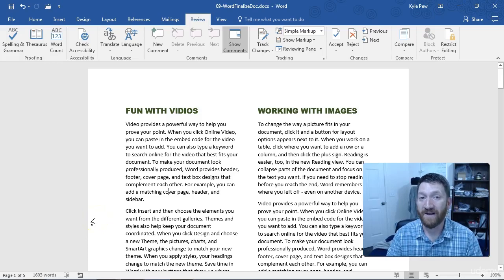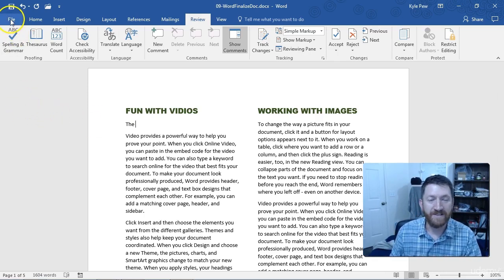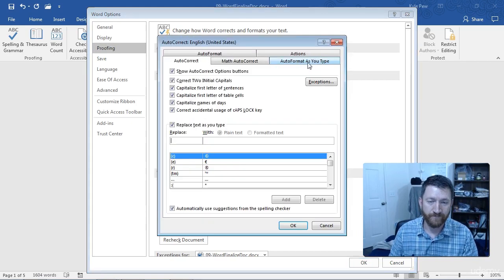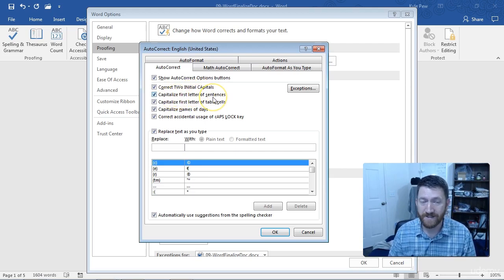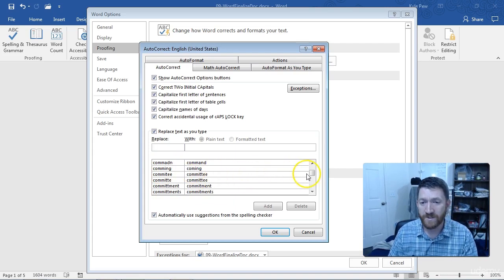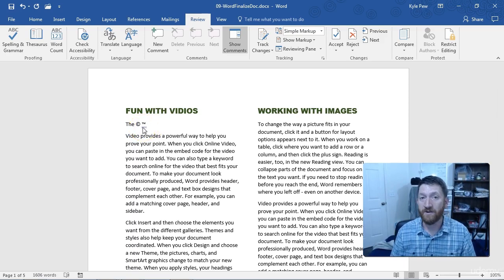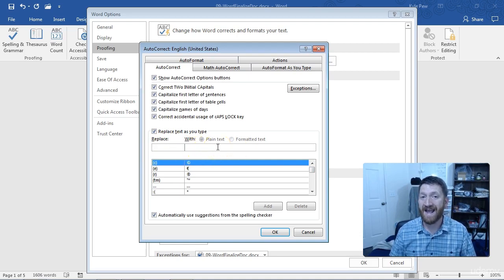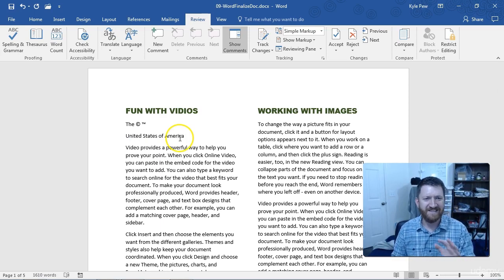Master Microsoft Word Beginner to Advanced: Working with Auto Correct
Hello viewers!

This is Episode 2 of Microsoft Word Udemy Course -- Microsoft Word 101 --  Finalize Your Microsoft Word Document and Print Options - Working with Auto Correct.

This Microsoft Word course Includes 3 Sections:
1. Microsoft Word 101 - Introductory Level
2. Microsoft Word 102 - Intermediate Level
3. Microsoft Word 103 - Advanced Level